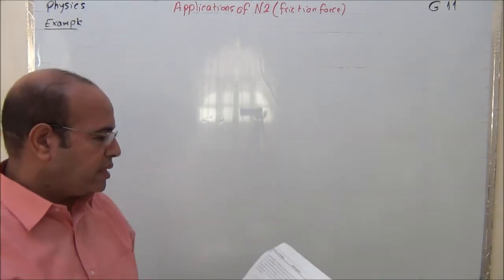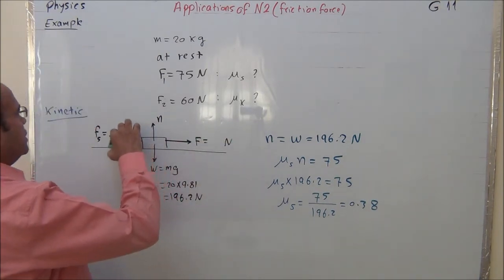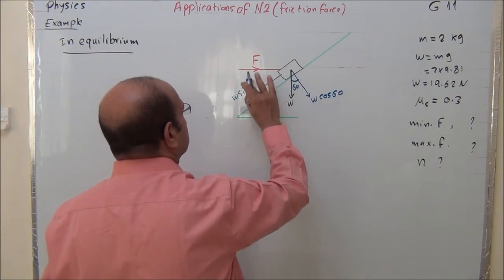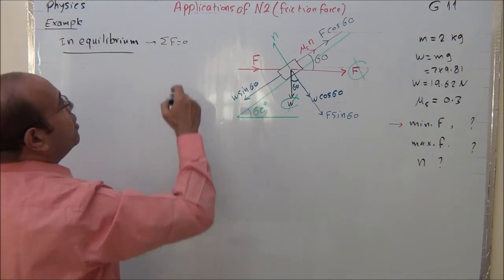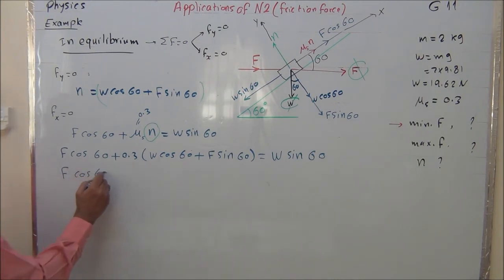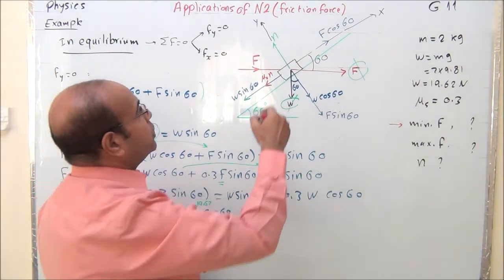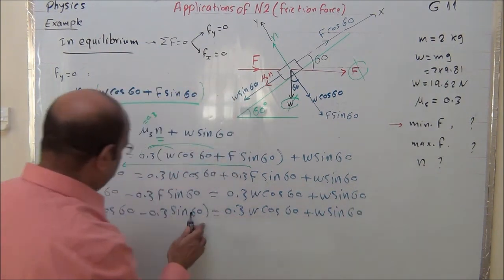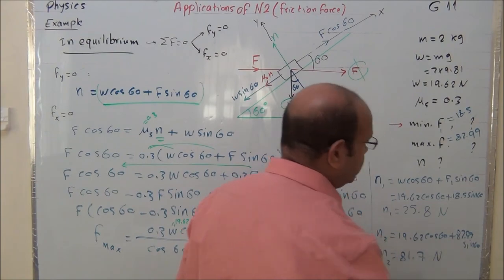Applications of Newton's second law (Friction) part 2